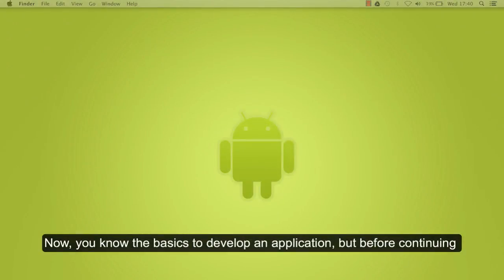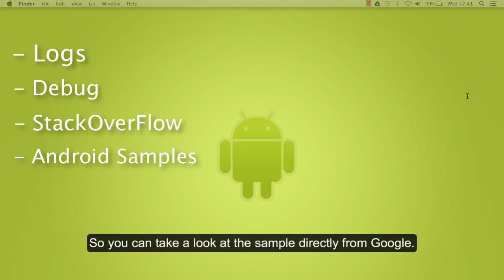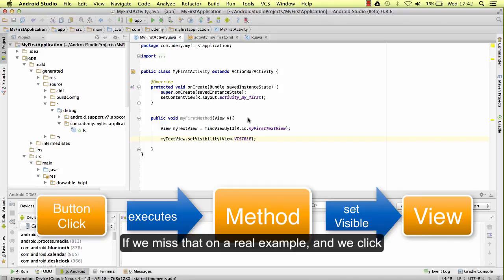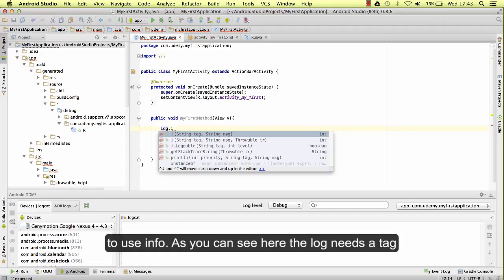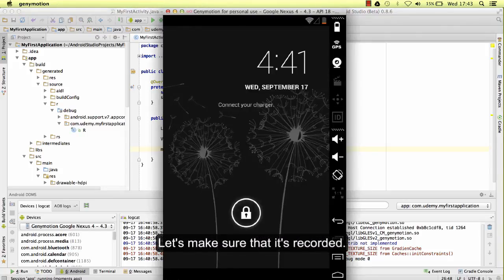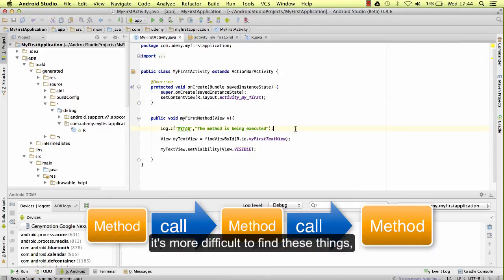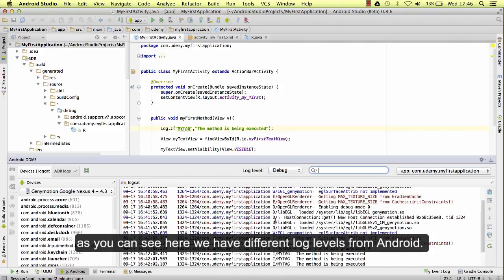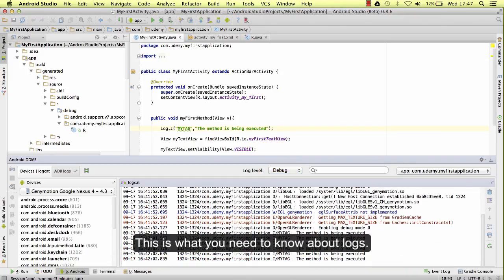Logs on android app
Lecture 17: Logs